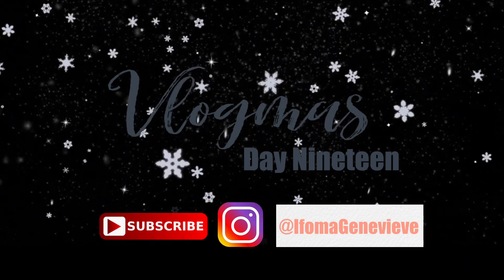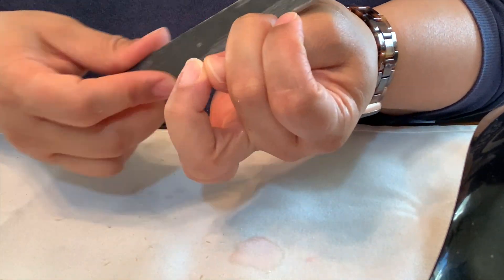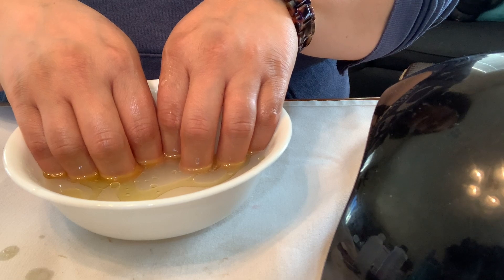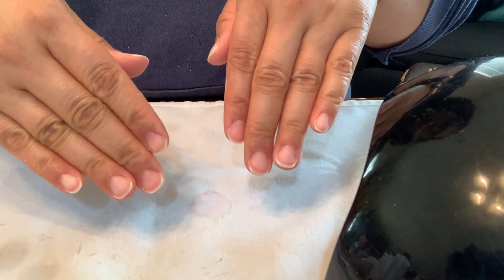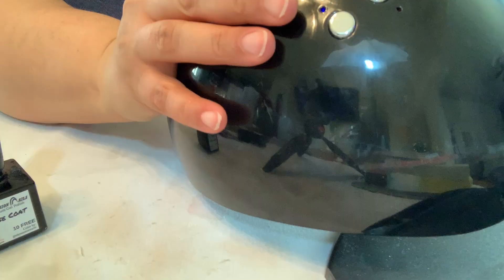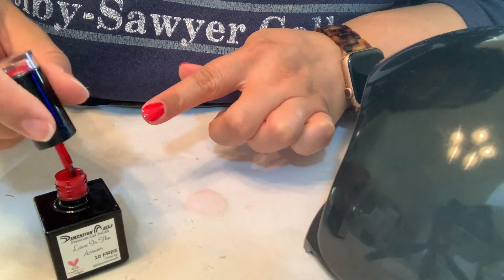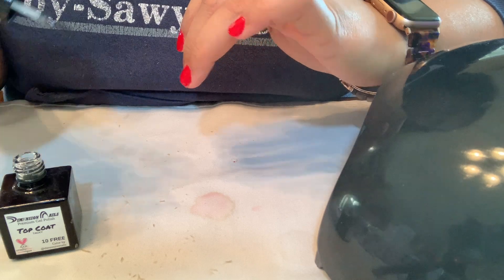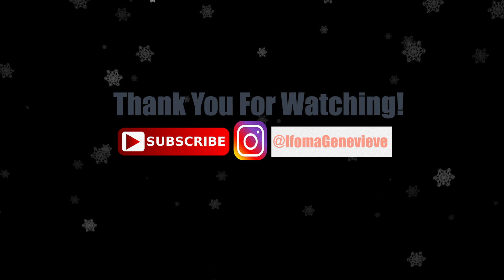How To Give Yourself A Manicure | Basic Red Nails | Gel Manicure | Pamper With Me! Vlogmas Day 19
Happy Day!! I hope you guys enjoy the video today! This is how I give myself a manicure at home! It's been a minute since I've pampered myself like this, and so happy I did. I love having my nails painted! My favorite is a red or french manicure, but I try to venture out to different colors! What is your favorite color for a manicure?

Check out Dimension Nails! Her products are 10 free of the most common chemicals and always vegan and cruelty-free. She's super sweet and a black, woman-owned business! Go and check her out and send her some love!

Ifoma Genevieve